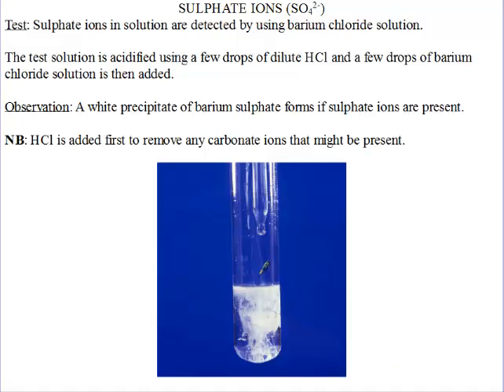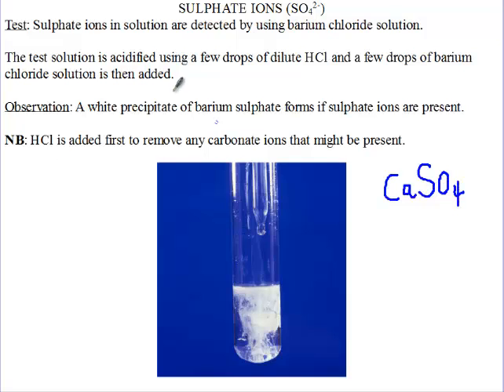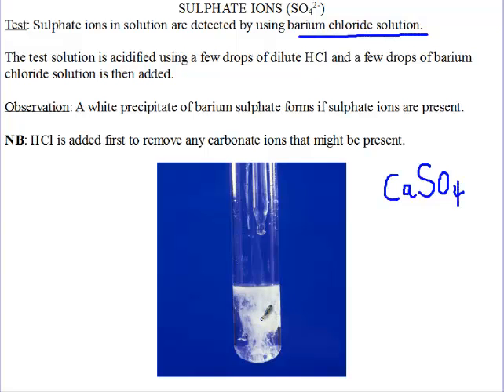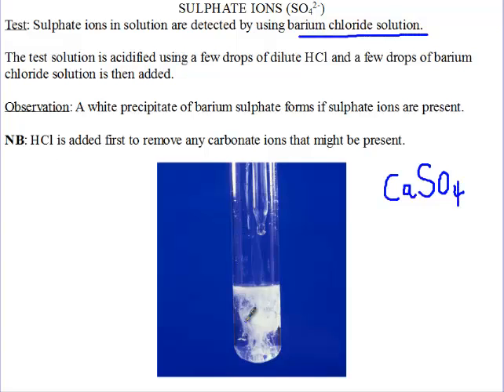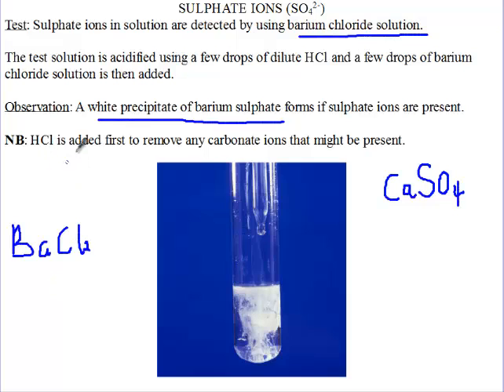Siba Learning Zone - Test for Sulphates